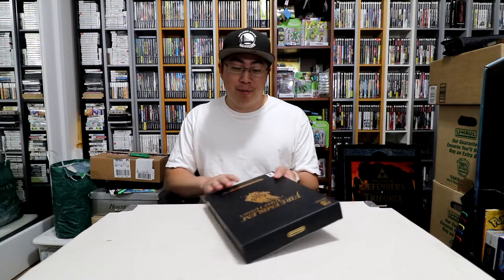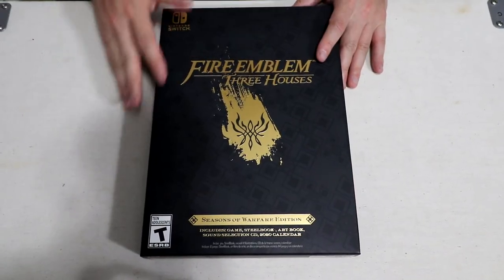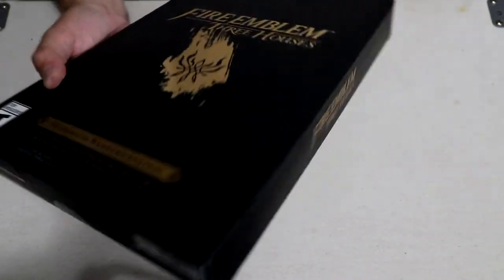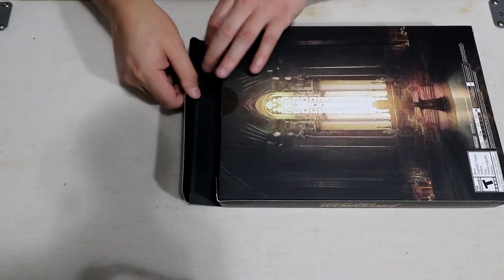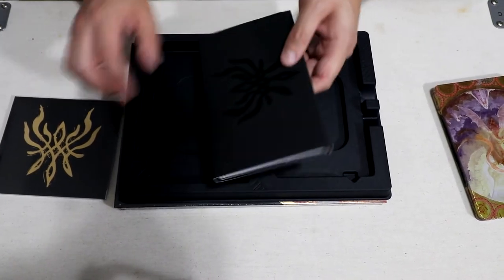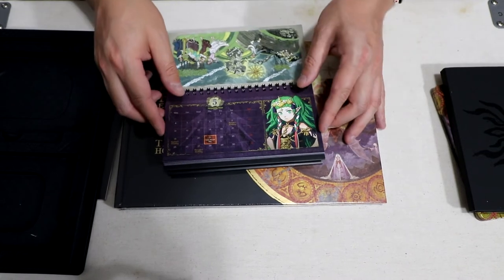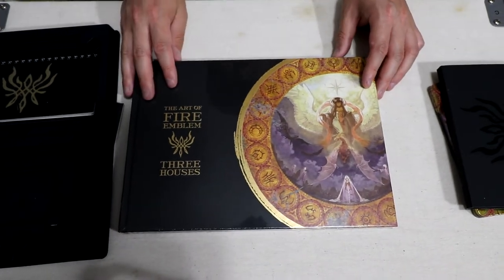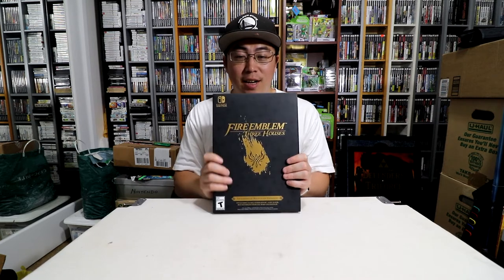Fire Emblem: Three Houses | Seasons of Warfare Edition Unboxing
Hey everyone!

I haven't had time too much time to get to this, but I'm super excited to get this game!  No need to worry, more PvP content will be coming soon.  This game looks amazing and this Collector's edition is legit!    If you're interested in getting a copy for yourself, this is what you have to look forward to!

As always, please let me know if you have any questions!
I'll try to get back to you whenever I can.